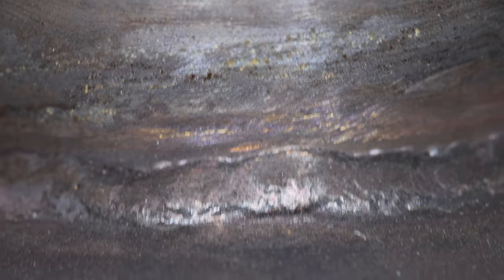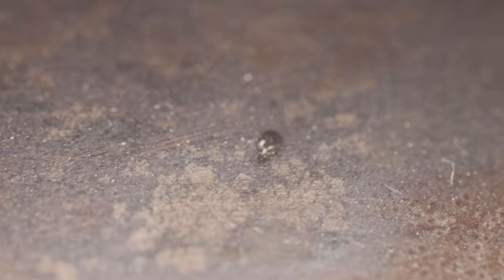THOR - Macro videography of the outer surface of the inner sphere of the 8 year old large TSG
Thunderstorm Generator analysis series

Jahannah James takes control of the MFMP macro video camera and takes us on a journey across the inner sphere of the large 8 year old Thunderstorm Generator sphere.